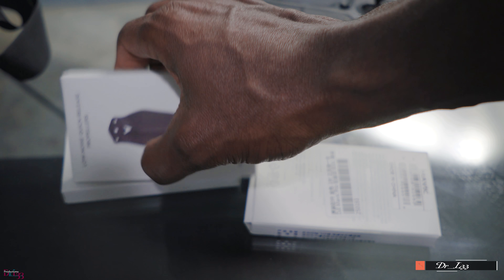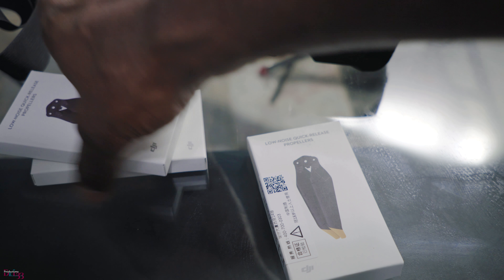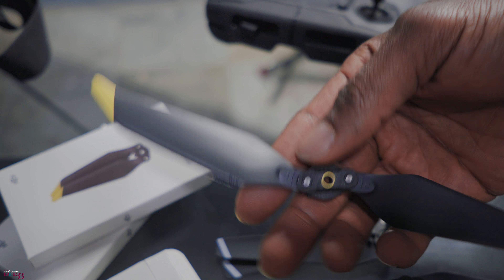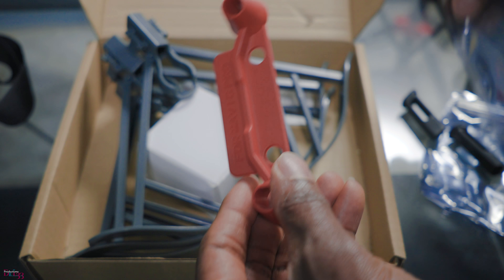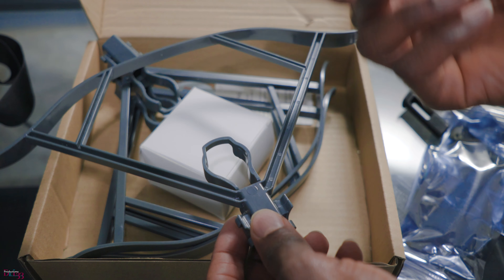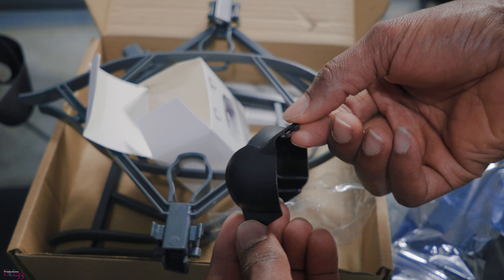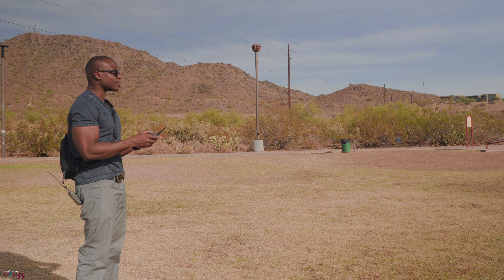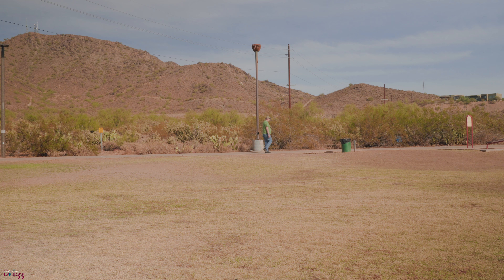DJI Mavic pro Low-Noise Propellers vs Original Propellers Test, Is it worth it? 4K!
DJI Mavic pro Low-Noise Quick-Release Propellers Test, Is it worth it?